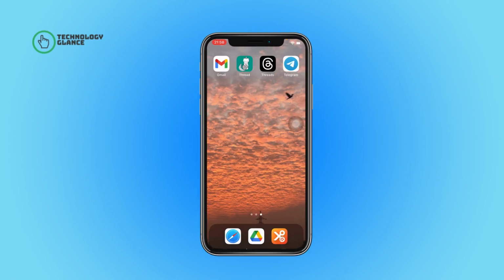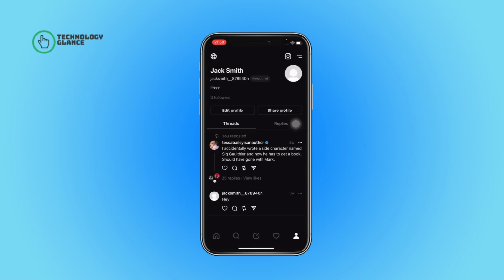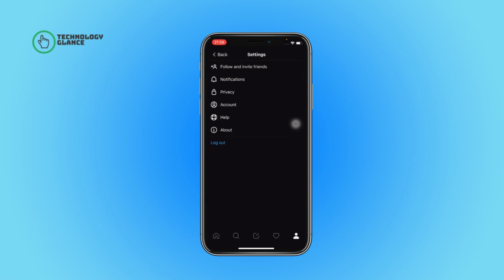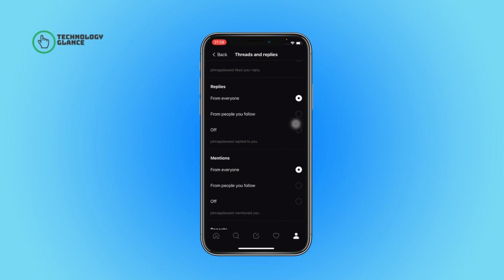Get Notified When Someone You Follow Mentions You On Thread | Technologyglance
In this tutorial, we'll guide you on how to get notifications when someone you follow mentions you on Threads, enabling you to stay engaged and never miss any interactions with your connections. If you want to be promptly informed whenever someone mentions you, this video is for you.

Getting notifications when someone you follow mentions you on Threads allows you to stay up-to-date with conversations and respond to mentions in a timely manner. We believe in the power of staying connected, and this tutorial will show you how to achieve that on Threads.

We'll walk you through the step-by-step process of accessing the Threads app settings, navigating to the notification preferences, and enabling notifications for mentions from people you follow. By following these simple steps, you'll be able to stay in the loop and interact efficiently with your Threads community.